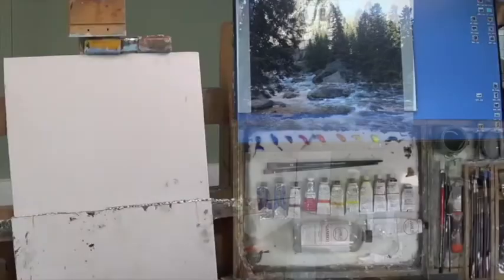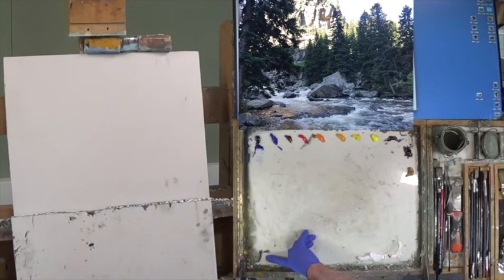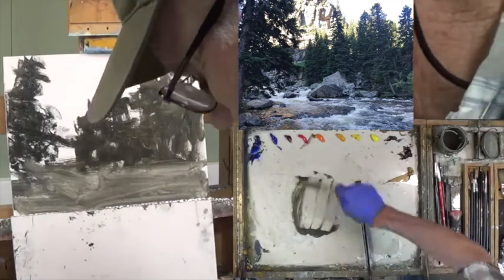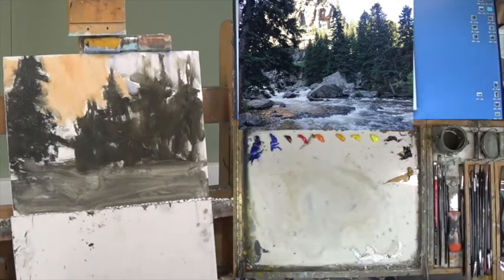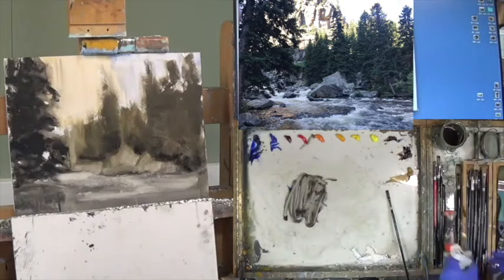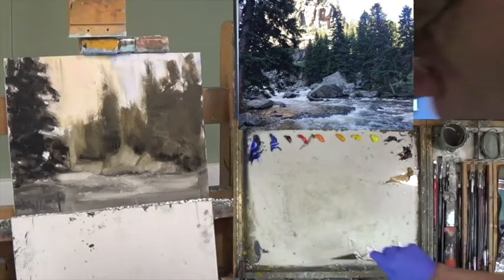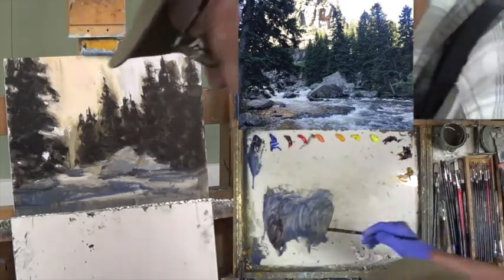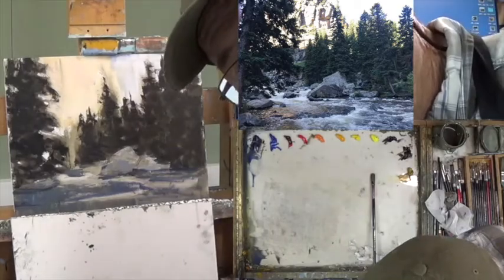"Boulder Creek" Landscape Painting with George Coll